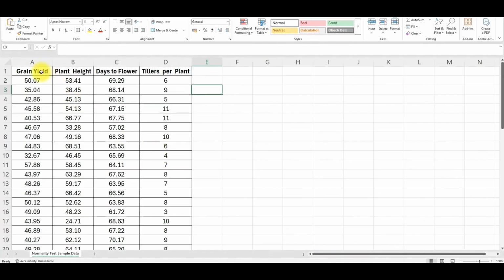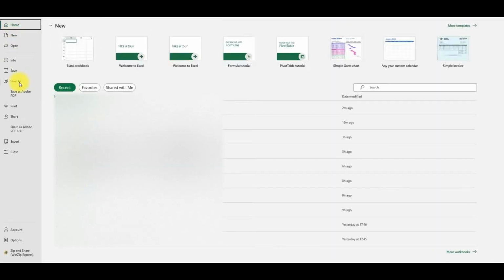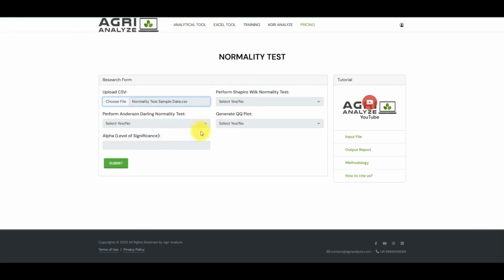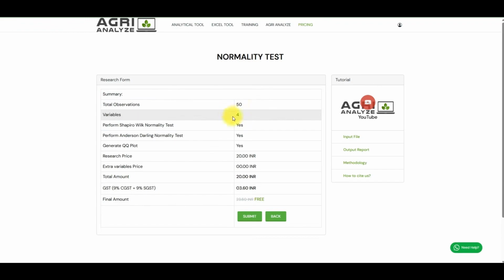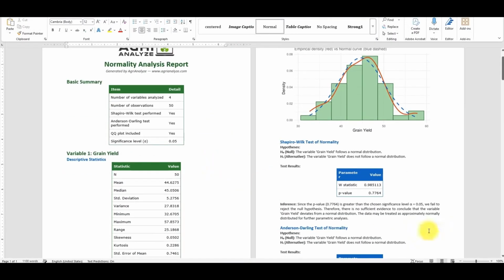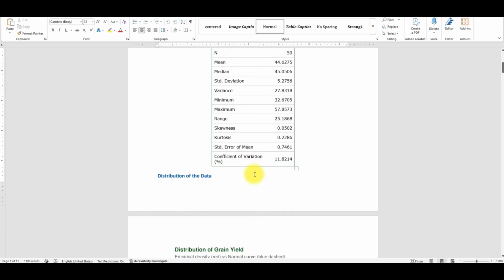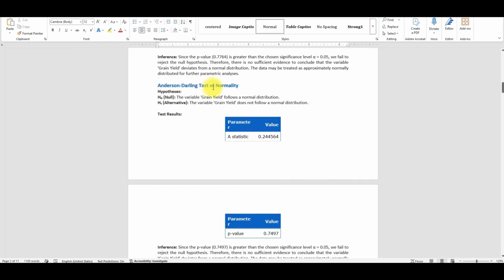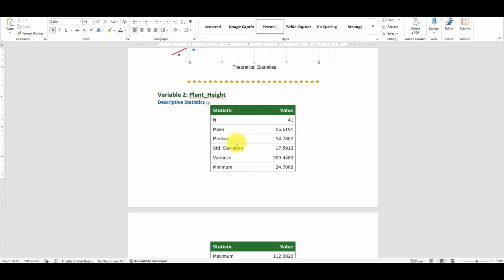Normality Assumption Testing on AgriAnalyze | Shapiro-Wilk, Anderson-Darling & QQ Plot in 3 Clicks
Checking whether your data follows a normal distribution is a critical first step before running parametric tests like t-tests, ANOVA, or regression. In this video, we walk you through Agri Analyze's new Normality Assumption Testing feature that lets you test normality in just three clicks — no coding required.
With this tool you can:
✅ Run the Shapiro-Wilk test
✅ Run the Anderson-Darling test
✅ Generate QQ (Quantile-Quantile) plots
✅ Analyze multiple variables at once — even with different numbers of observations per variable
✅ Download a ready-to-use Word report with results and interpretation

Whether you're a researcher, student, or data analyst working with agricultural or experimental data, this feature saves you time and removes the guesswork from validating your normality assumptions.

1️⃣ Upload your dataset
2️⃣ Select your variable(s)
3️⃣ Get your results — test statistics, p-values, and QQ plots instantly
and explore our full suite of code-free statistical tools for agricultural research.
⏱️ 𝐓𝐢𝐦𝐞𝐬𝐭𝐚𝐦𝐩𝐬
00:00 — Introduction to Normality Test Analysis
00:24 — Data set arrangement
01:16 — How to perform Normality Testing Analysis in Agri Analyze
02:43 — Output report of Normality test

🎥 Video created by: Abhishek Lakhani

Agri Analyze, Normality Test, Shapiro Wilk Test, Anderson Darling Test, QQ Plot. Drop your questions in the comments below!